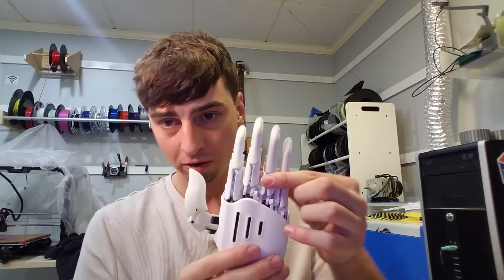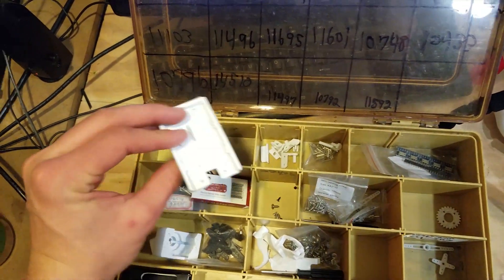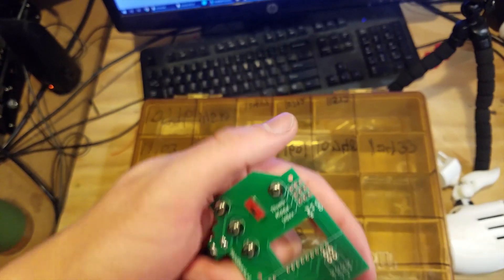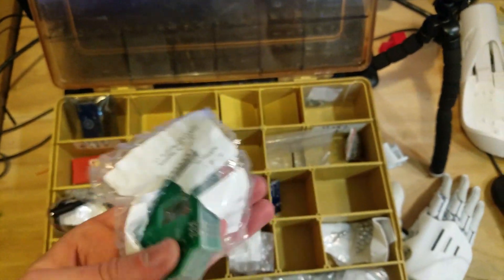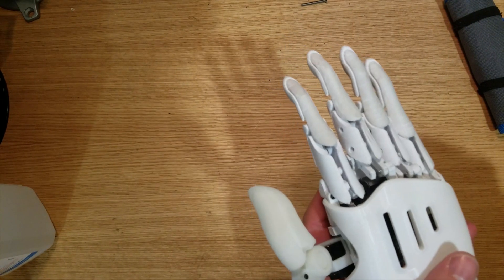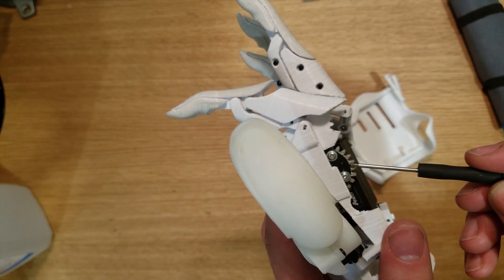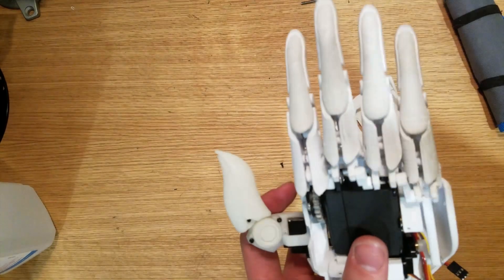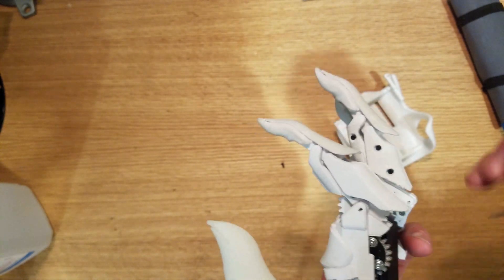We Built A Robot Hand! ( Part 2 )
Exiii Hackberry DIY robotic hand.

Let us know if you want to see more or want a pre-made kit of your own! We can create a kit for you to put together your own.